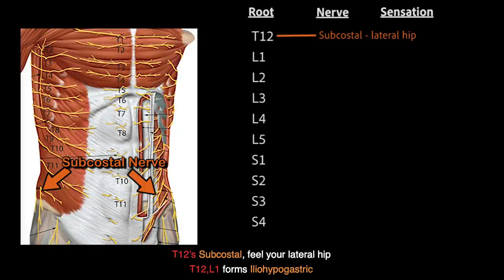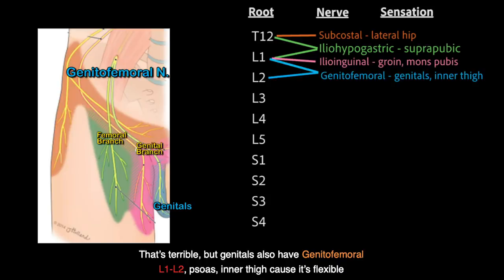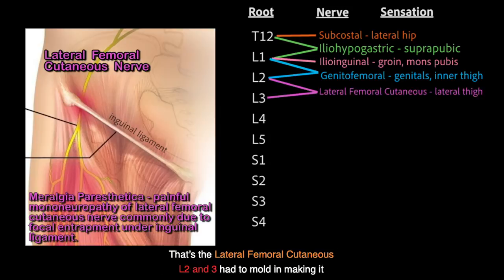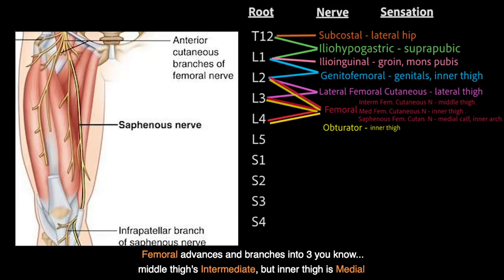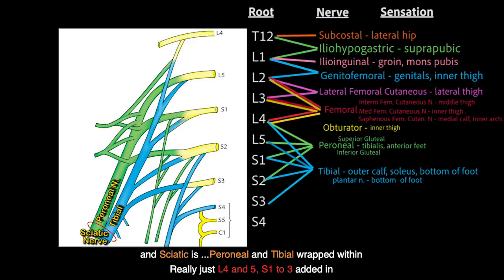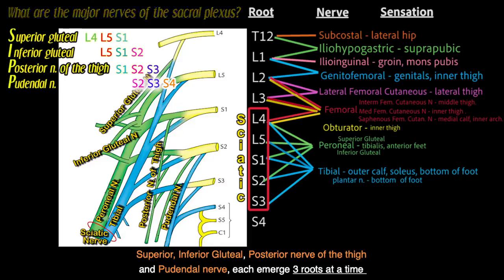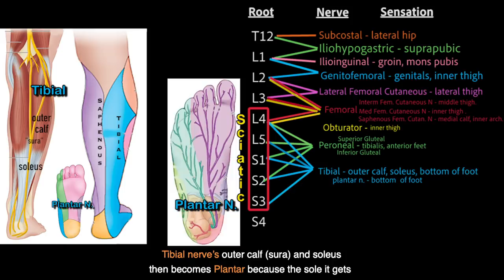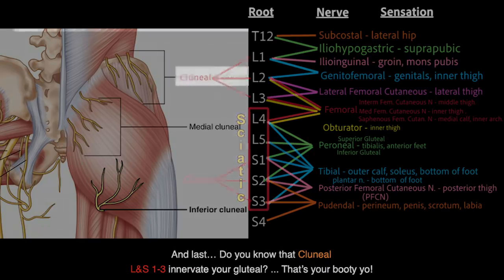Cleavon MD - Lumbosacral Plexus Sensory Innervation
This rhyme will help you memorize the sensory innervation of the Lumbosacral Plexus. I'm always looking for new topics to rhyme about. As always, distribute freely! Each one teach one..